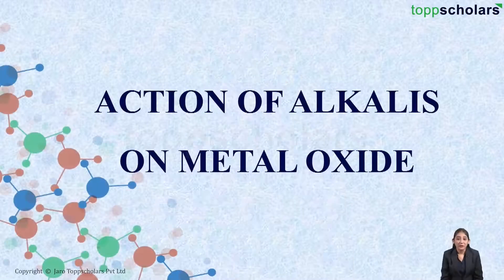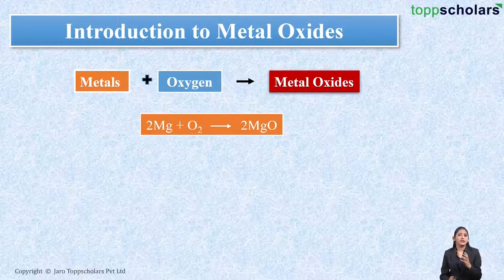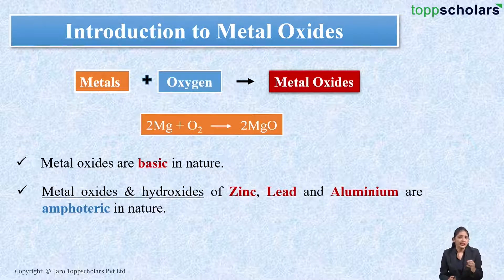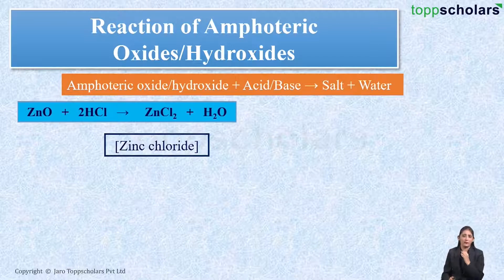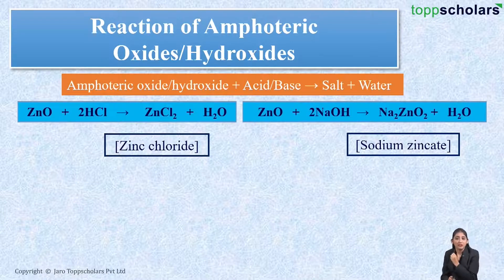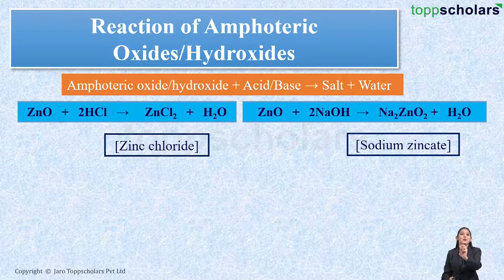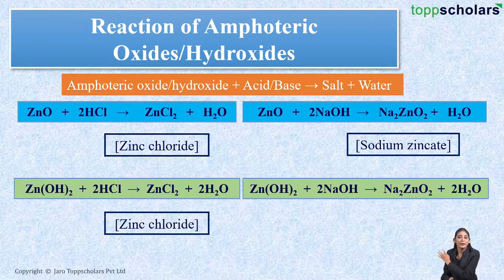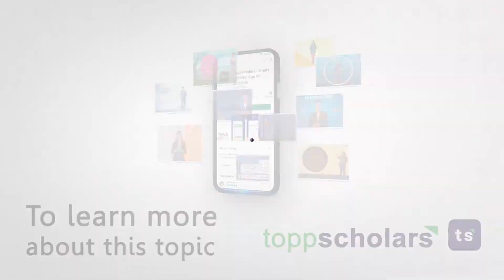Action of Alkalis On Metal Oxides | Chemistry | Alkali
Metal oxides & hydroxides of zinc, lead and aluminium are amphoteric in nature. They react with acids & alkalis to give corresponding salts and water.How do alkalis react with metal oxides? This video explains the action of alkalis on metal oxides.